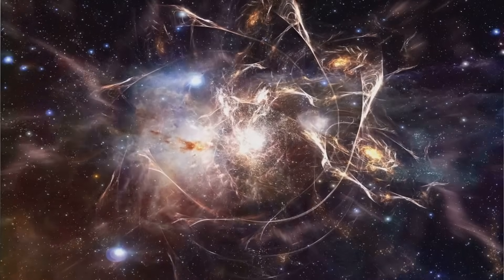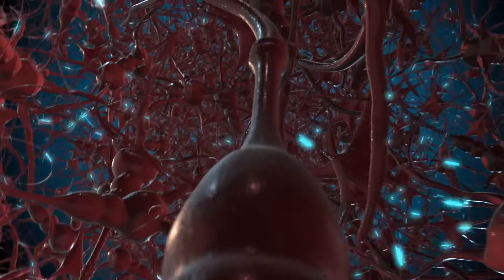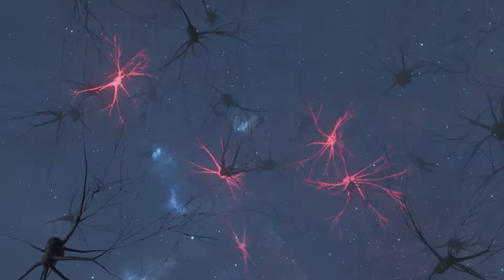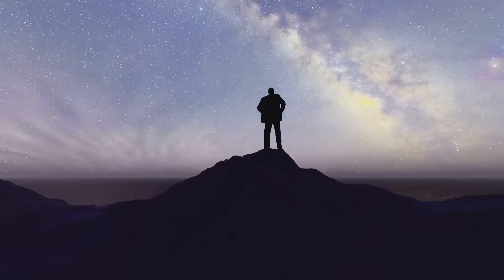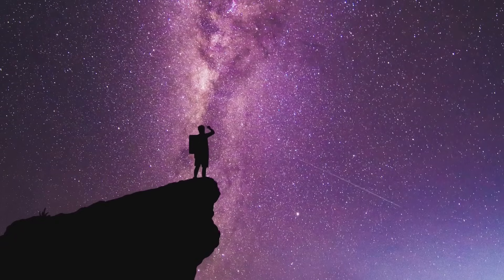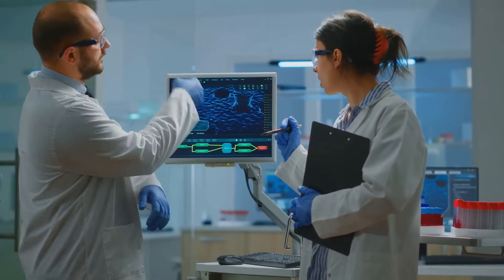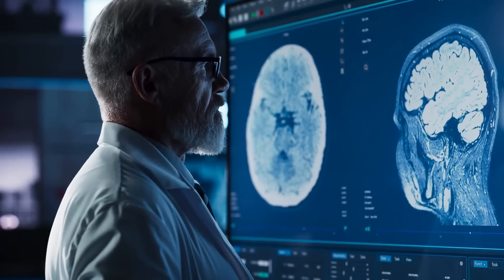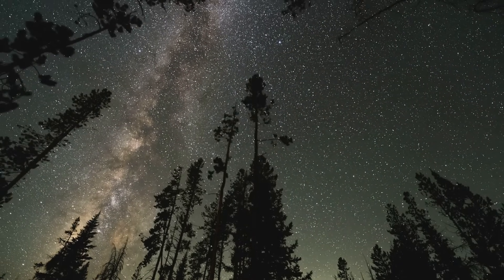Is the Universe a Giant Brain? Mind Blowing Theory Explained!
Explore the mind-bending concept that the universe could be a giant brain! In this fascinating video, we delve into the intriguing theory that connects cosmic structures to neural networks. What if the galaxies, stars, and planets resemble the synapses and neurons in a brain? Join us as we unravel the science, philosophy, and mind-blowing implications of this idea. We’ll discuss how this perspective changes our understanding of consciousness and the nature of reality.

OUTLINE:

00:00:00 A Universe of Thought
00:00:35 The Science of Connections
00:01:09 Echoes in the Cosmos
00:01:40 Awe and Wonder
00:02:04 Dissenting Voices
00:02:31 Our Place in the Cosmic Mind